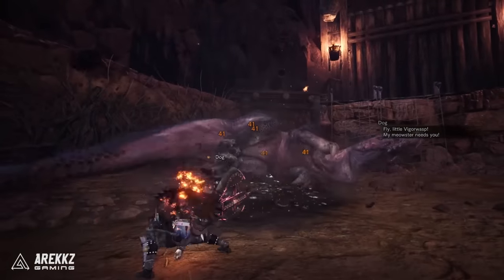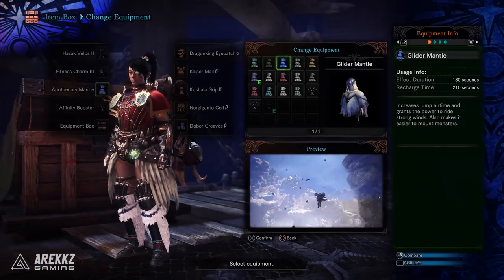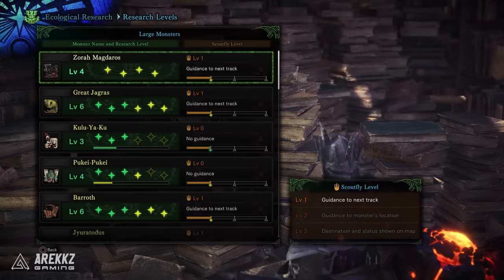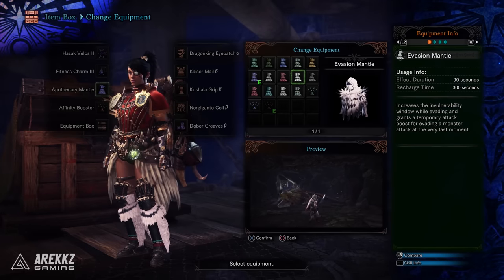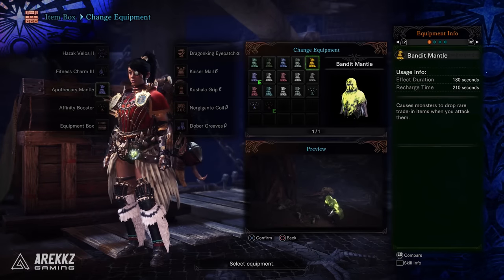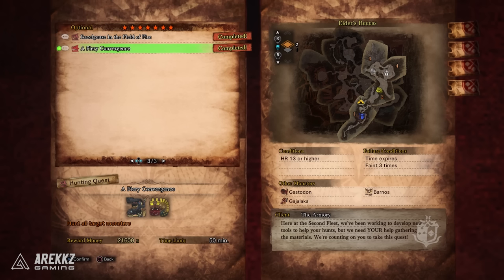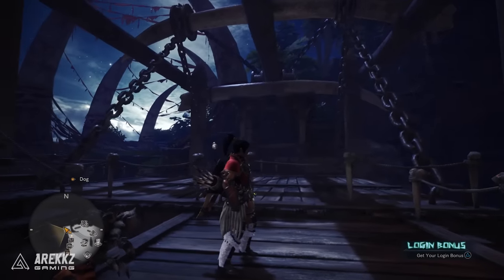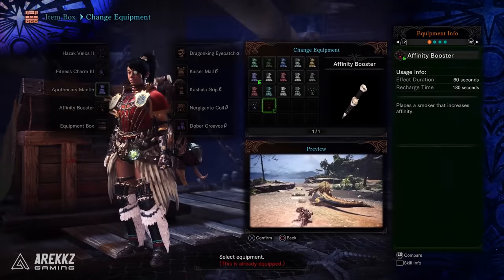Monster Hunter World | How to Get ALL Mantles & Boosters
Here's a complete guide on how to get all mantles and boosters in Monster Hunter World.